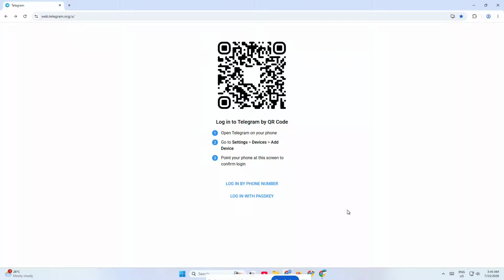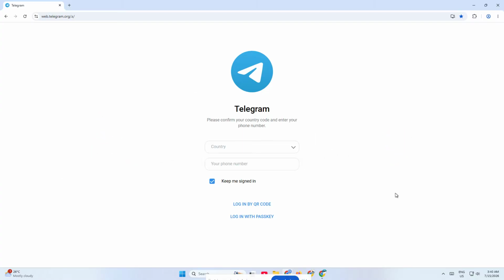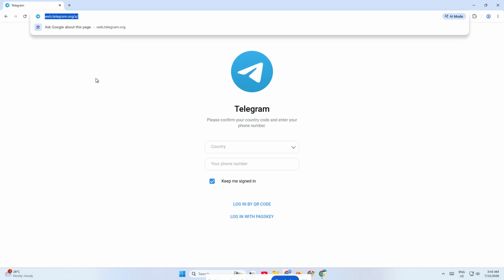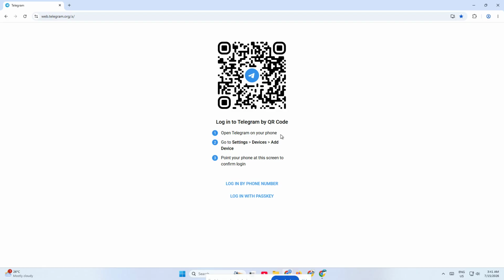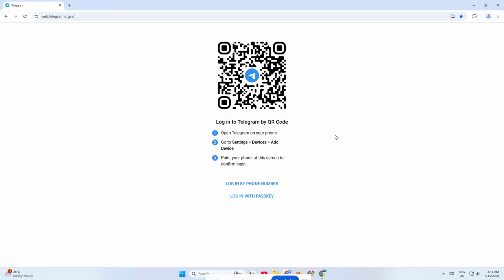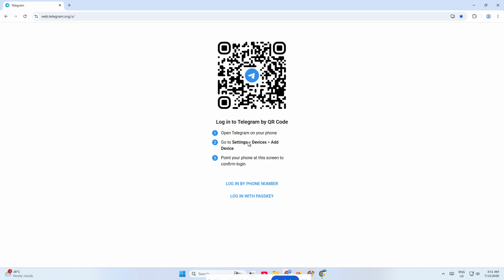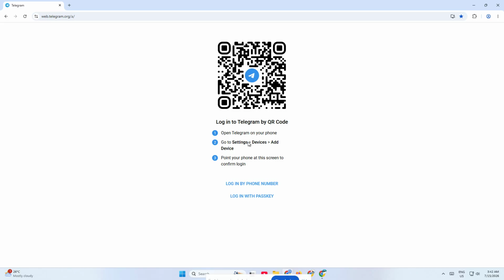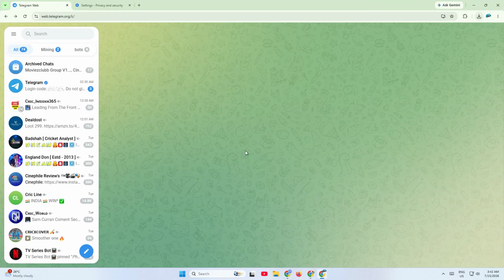How To Use The Same Telegram Account On Two Devices (Easy Guide)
Learn how to use the same Telegram account on two devices with this simple step-by-step tutorial. Stay logged in on Telegram Web, a second phone, or desktop while keeping your chats synced automatically.

🕚Timestamps:
0:00 Intro
0:18 Open Telegram On The Second Device
0:39 Log In By QR Code Or Phone Number
1:03 Open Telegram On Your Already Logged-In Phone
1:24 Go To Settings, Privacy And Security, Then Devices
1:53 Scan The QR Code And Confirm The Login
2:18 Stay Synced Across Both Devices Automatically
2:45 Manage Or Remove Devices Later

✍️What You'll Learn In This Video:
• How To Log Into Telegram On A Second Device
• How To Use Telegram Web With The Same Account
• How To Sign In With A QR Code
• How To Find Devices In Telegram Settings
• How To Keep Telegram Chats Synced Across Devices
• How To Manage Active Telegram Sessions

💡Pro Tips:
• Use Telegram’s Devices menu regularly to review active logins
• Prefer the QR code method for faster and safer sign-in
• Remove old sessions if you no longer use a device
• Keep notifications enabled so you never miss synced messages